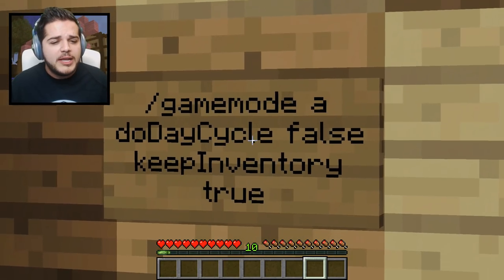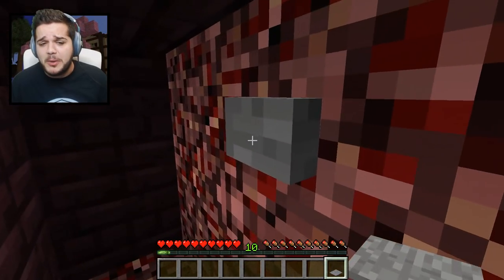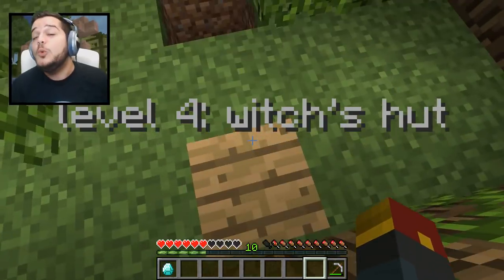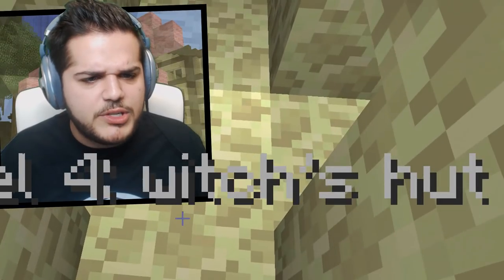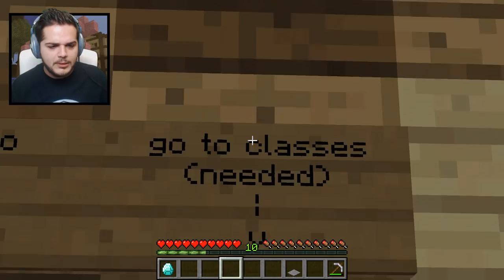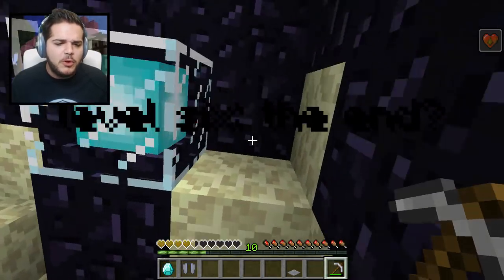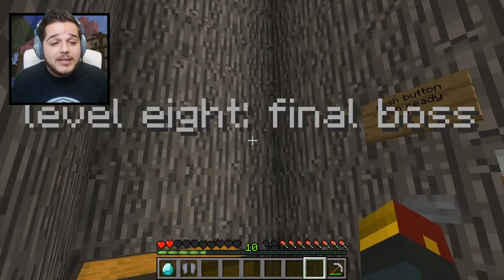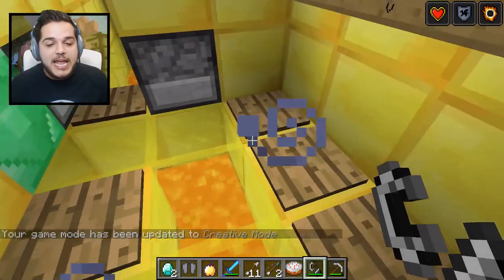How Would you Escape this 8x8x8 Room?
TRY TO ESCAPE THIS ROOM!!

Today we are playing a really fun custom minecraft challenge game. This challenge map game is to find the right pressure plate to escape this minecraft room! I will have to solve many puzzles and do some crazy parkour to figure out where all these secret plates are and escape the different levels. There are lots of secret minecraft item hiding throughout the map and I have to find them to get to escape to the next level. I hope you all enjoy my funny moments while I try to complete this map!

✅ By B0UJEE